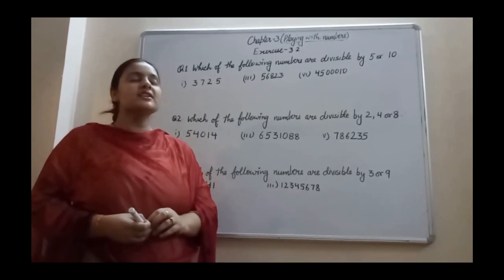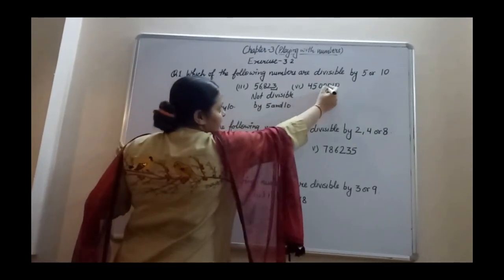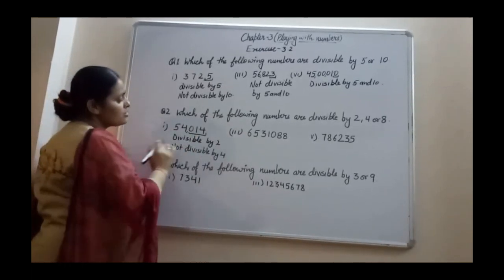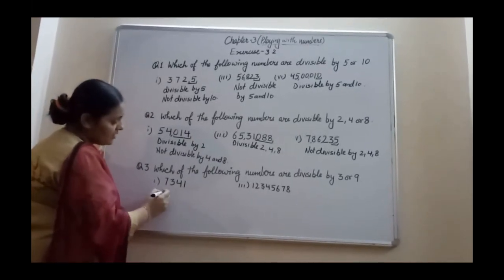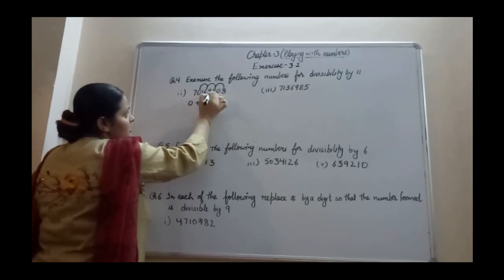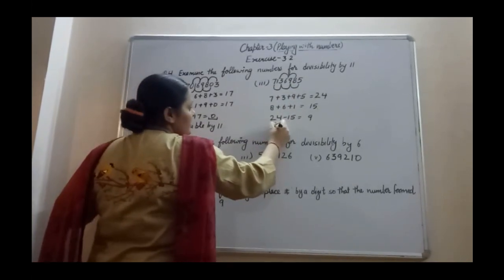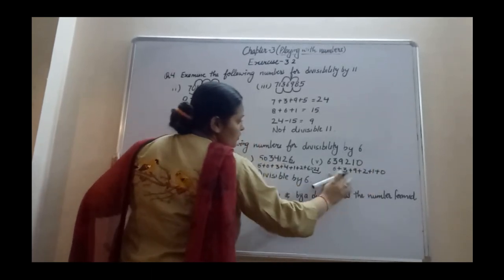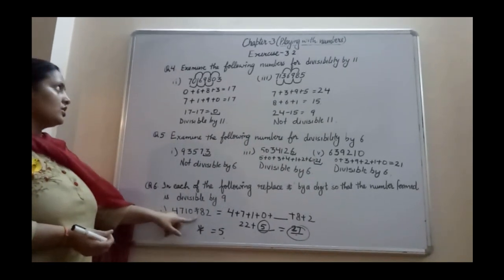Mathematics: Class 6: Ch 3: Playing with numbers: Ex. 3.2: Part 5